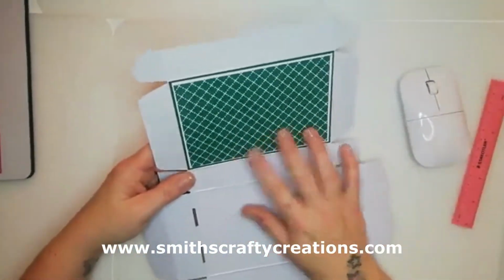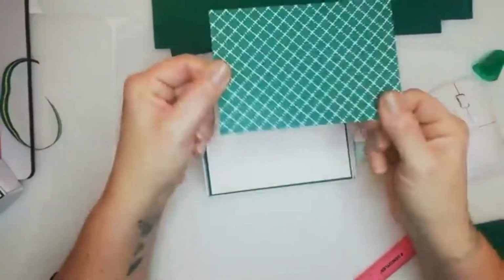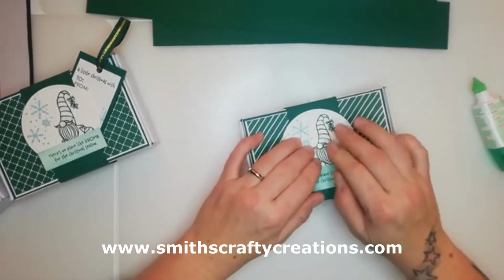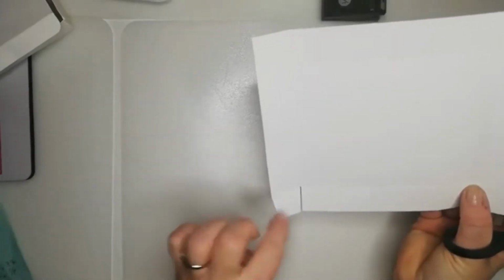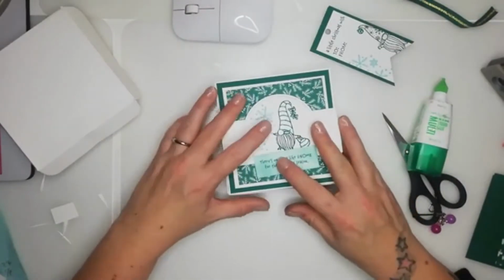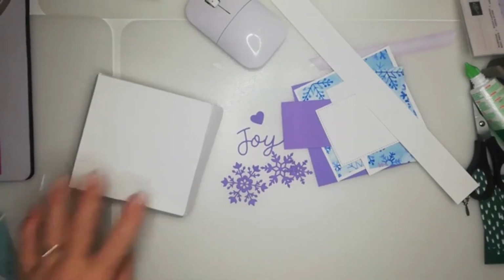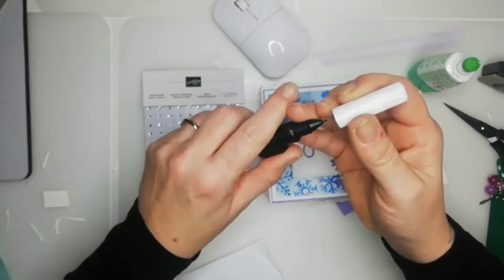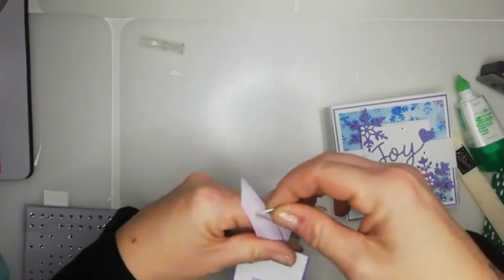Facebook Live Replay 1 hr - Handmade Gift Boxes and Decorating Mini Paper Pumpkin boxes - gift ideas